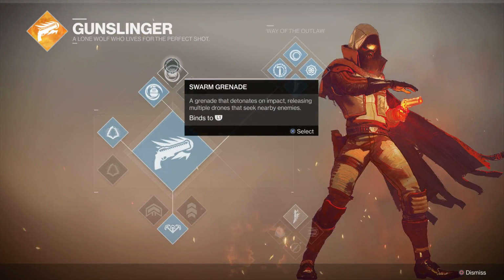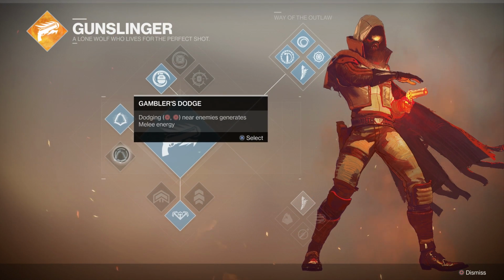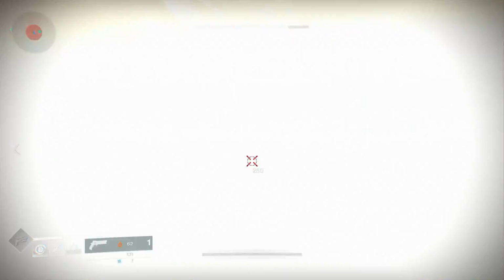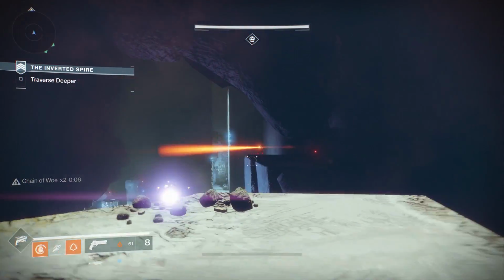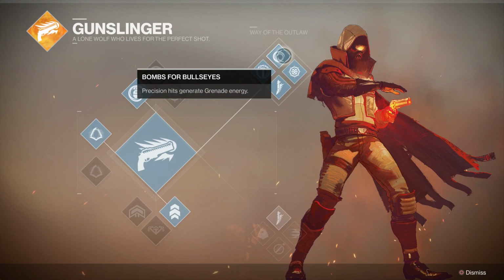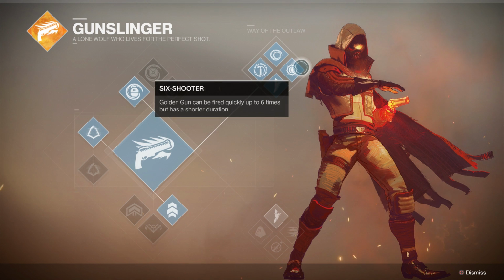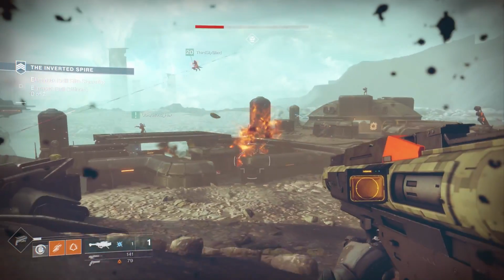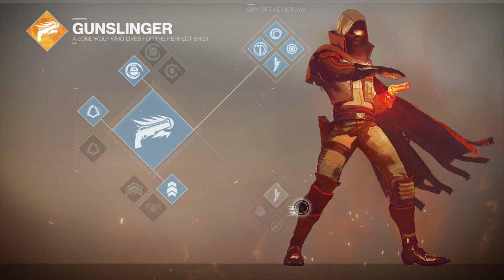Destiny 2 - Gunslinger Subclass Changes and Impressions